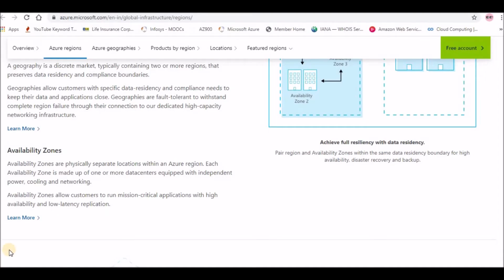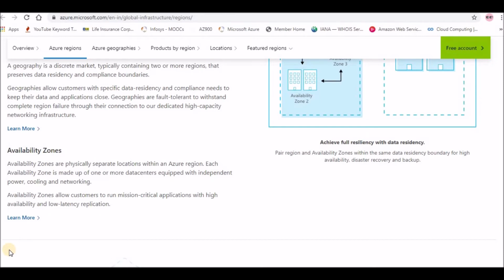Microsoft Azure Fundamentals || Availability Zones Part 2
Hi Friends,